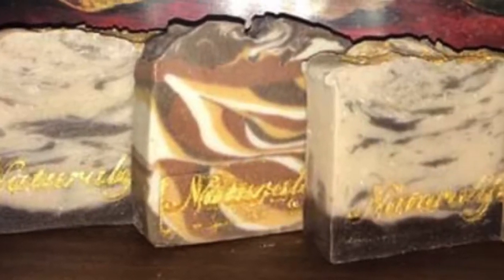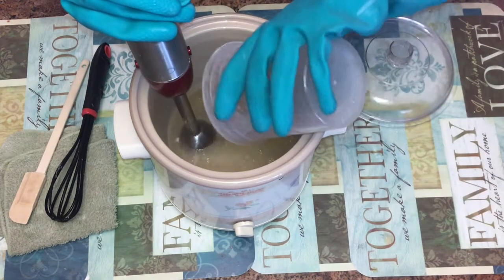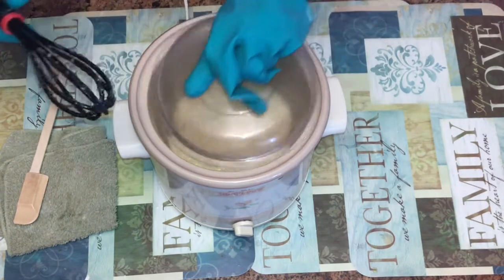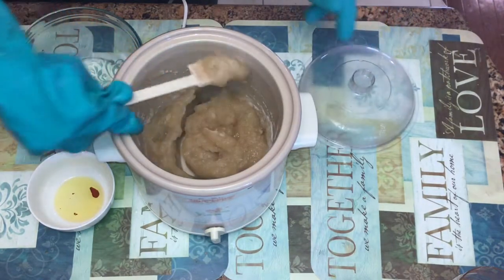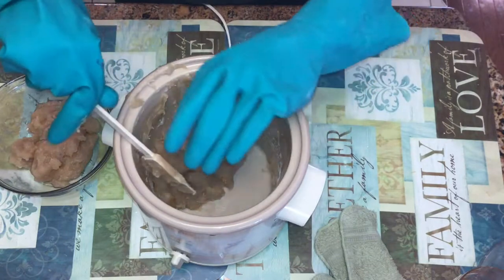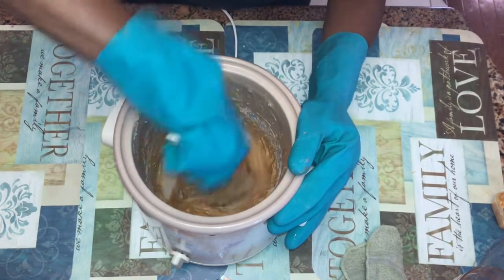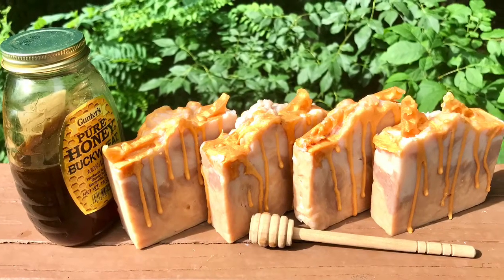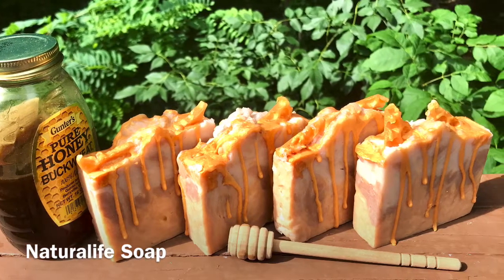Oatmeal Milk And Honey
A simple but pretty hot process oatmeal milk and honey soap. (not a tutorial) This one can be ordered in my shop.